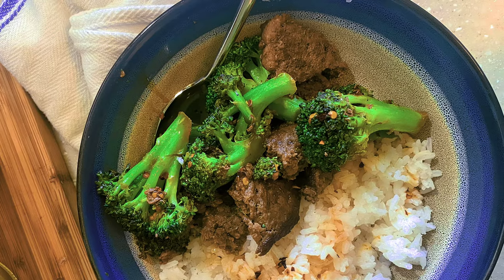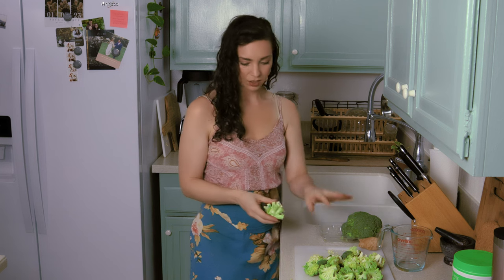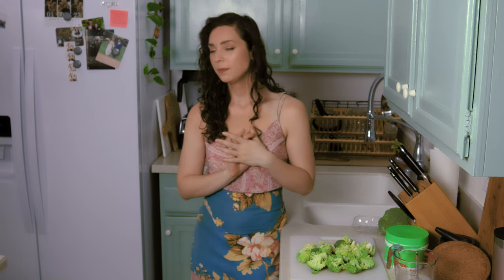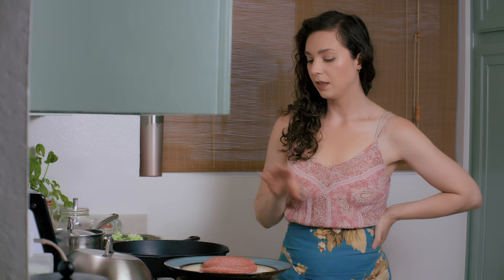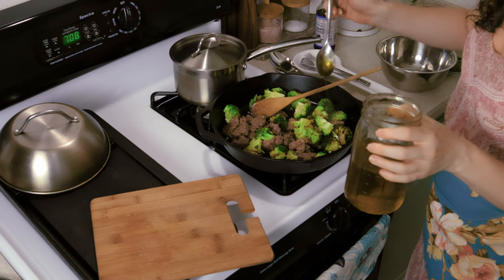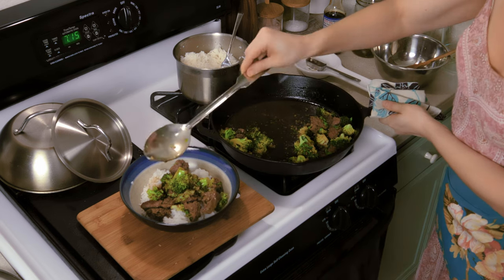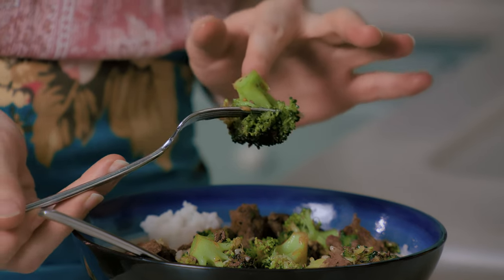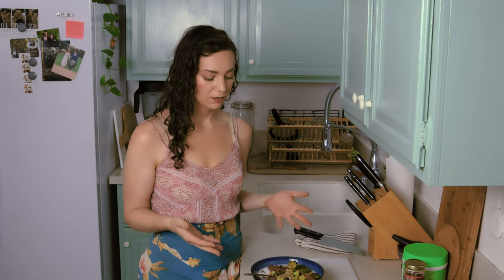Beef & Broccoli | QUICK and EASY | Low FODMAP | Gluten and Dairy Free | Grit and Groceries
Hey guys! Today I’m going to show you one of my go-to recipes that gets dinner on the table FAST, even when I forgot to defrost the meat. This recipe is QUICK and EASY and only requires a few ingredients, but is FULL of FLAVOR! It's the perfect recipe to have in your back pocket, help you resist ordering take out. I hope you guys like it!

As always this recipe is GLUTEN FREE and Low FODMAP !!! It is also DAIRY FREE  ;)
I hope you guys like this recipe and I can't wait to hear from you in the comments!

HELPFUL PRODUCTS/KITCHEN GEAR:
Vital Proteins Collagen Gelatin
Dynasty Chili Oil
Cast Iron Pan

Rice:

Thank you guys so much for trying this recipe!

Don't forget to tag me if you post a picture of one of my recipes, I LOVE to see your guys cooking!!

HELP ME, HELP YOU: A lot goes on behind the scenes to make these videos for you guys - recipe development, filming, editing, etc. If you VALUE what I do, then PLEASE support this channel!

This video was filmed, edited, and colored by Random Motion Productions